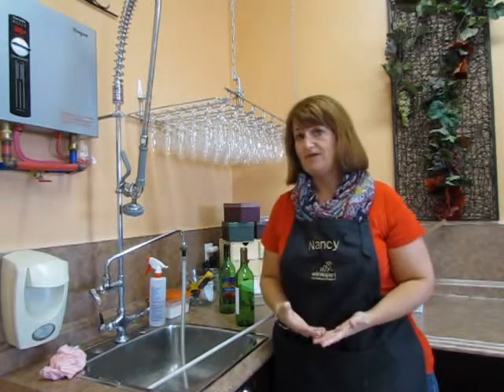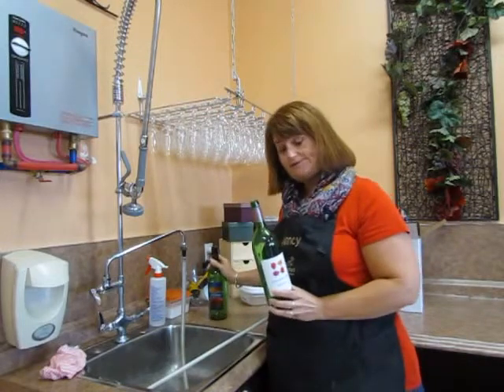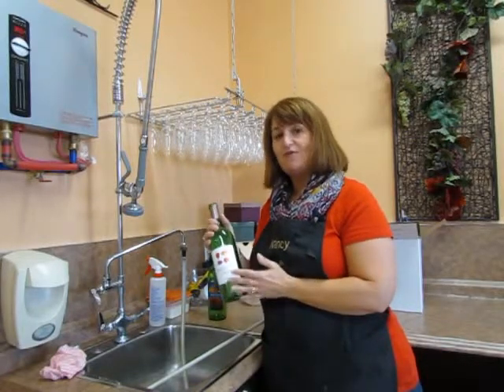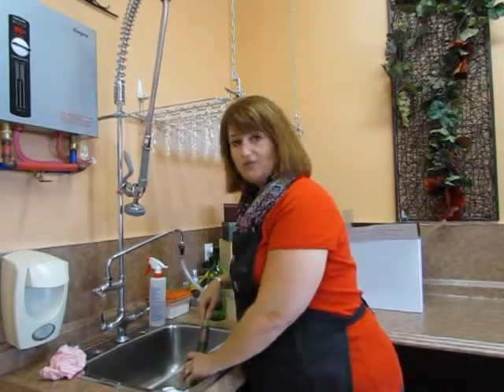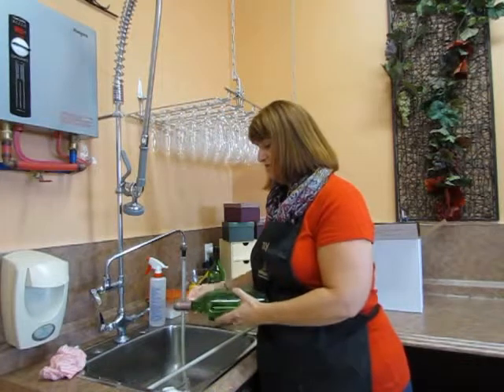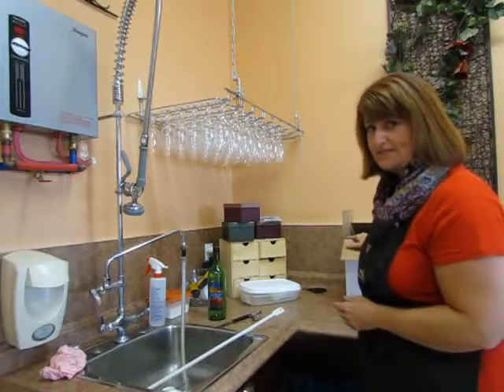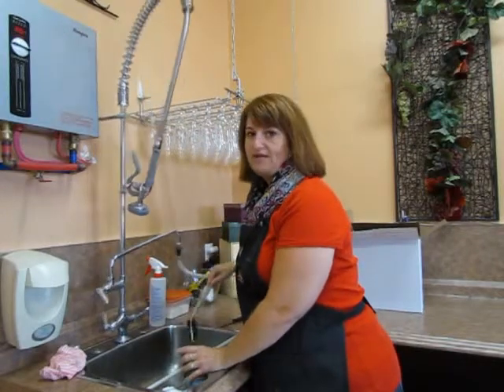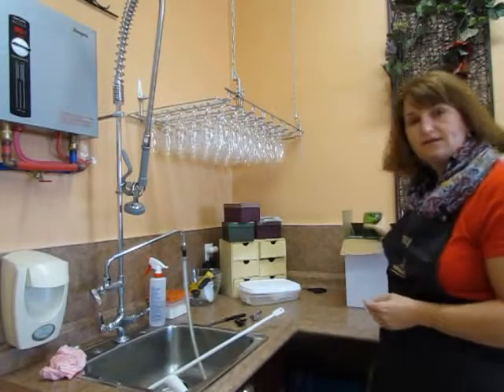How to Take Care of Your Wine Bottles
Keeping your wine bottles clean is the most important job that you have.  We need clean bottles to put your wine in.  Our bottle washer/sanitizer cannot remove old wine stains or mould, so just follow the simple instructions in this video and your bottles will be ready for your next wine.